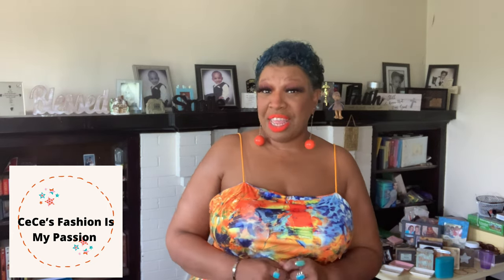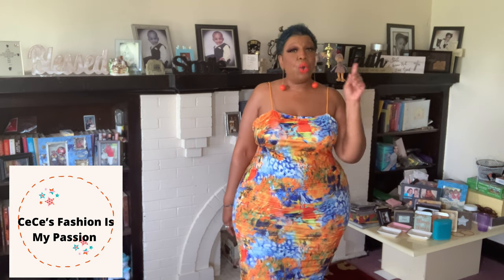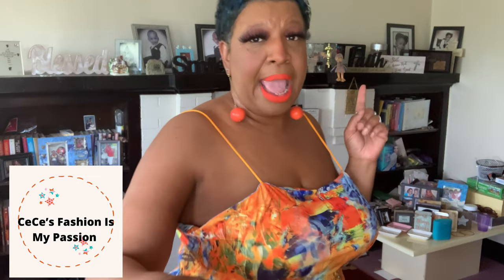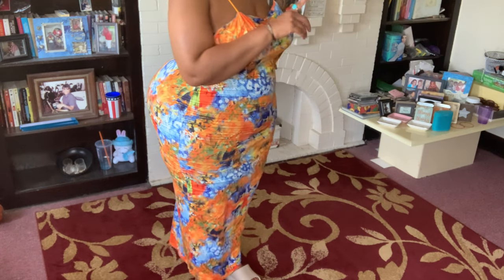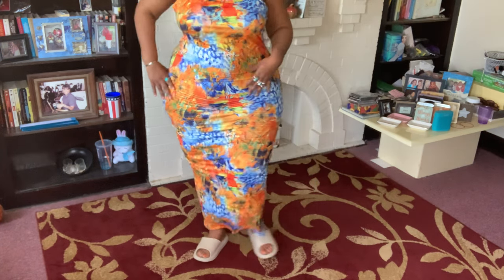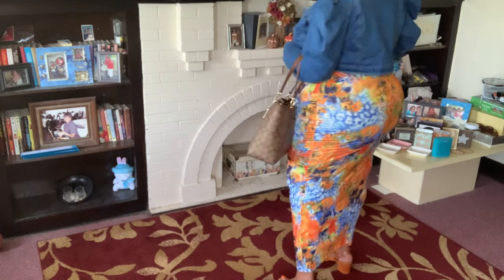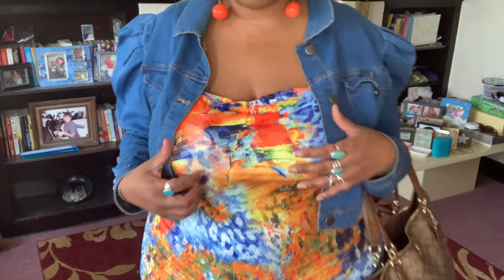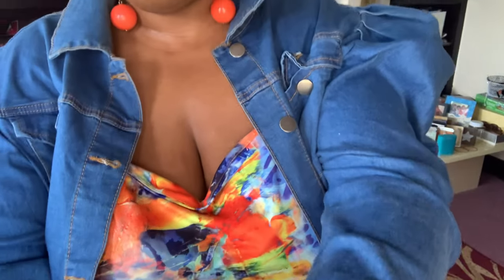PLUS SIZE & CURVY GIRL TRY ON HAUL! SHEIN DRESSES & ACCESSORIES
Hello Everyone:

Today’s video is a PLUS SIZE CURVY GIRL TRY ON HAUL featuring SHEIN DRESSES & ACCESSORIES.

Below is the items that were shown in this video. Also, pls share my video.

FACEBOOK: CeCe’s Fashion Is My Passion
OF (ONLY FANS) E-MAIL 4 my OF LINK

SHEIN PRODUCTS:

1. Yellow Dress

Plus Solid Belted Cami Dress

2. Pink Dress( NOT SHOWN in video)

SHEIN SXY Plus Halter Neck Split Thigh Bodycon Dress

3. Black Dress.

SHEIN SXY Plus Slogan Graphic Split Side Tee Dress

4.  Pink & Purple Dress

SHEIN SXY Plus Allover Butterfly Print Bodycon Dress

5. Colorful Dress.

SHEIN SXY Plus Leopard Print Tie Dye Cami Dress

Purse:
GREEN

EMERY ROSE Minimalist Drawstring Design Crossbody Bag

Tote Bag:

Rainbow Striped Print Large Capacity Shoulder Tote Bag